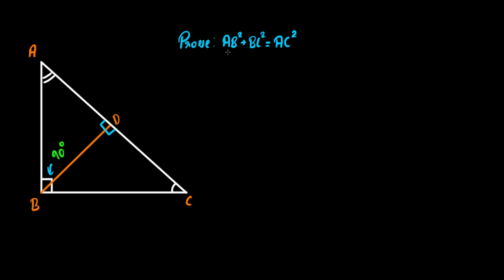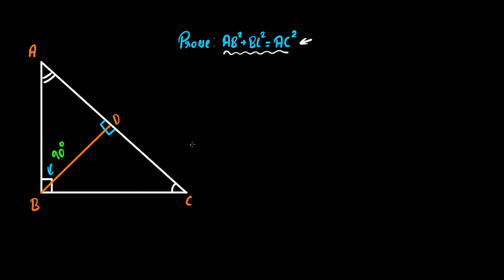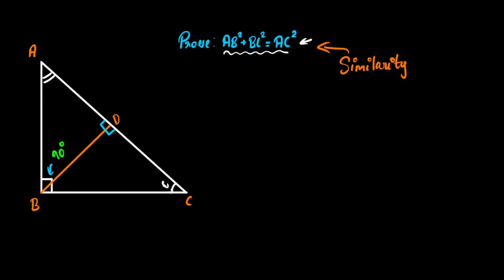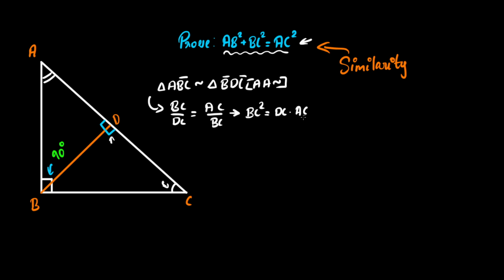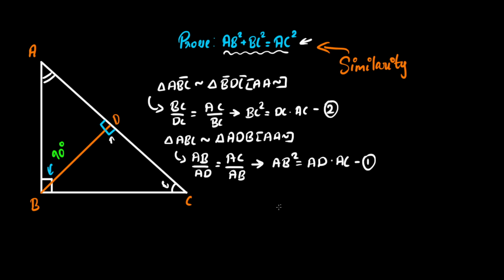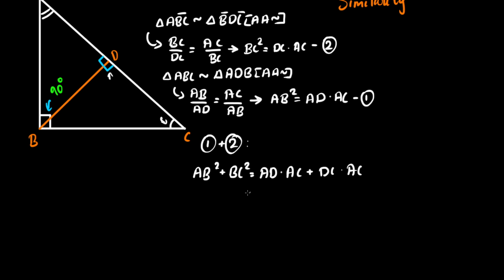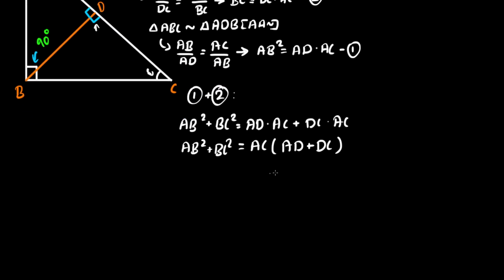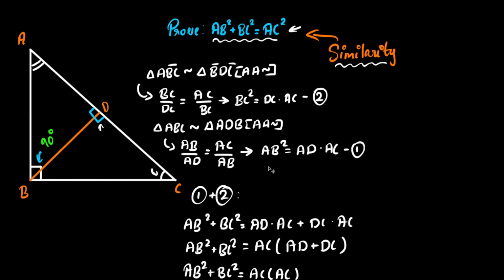Pythagorean Theorem Proof (Using Similarity)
Watch this video for proof of the Pythagorean Theorem using similarity. Learn how this theorem is proven step by step using the concept of similarity.